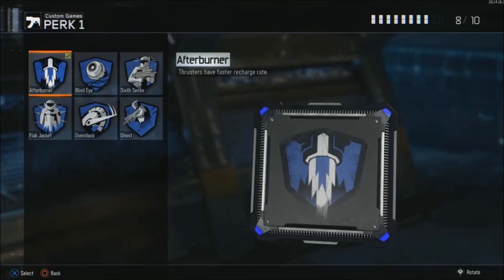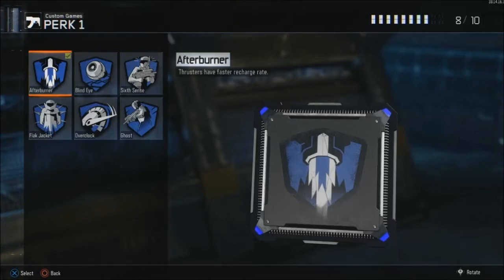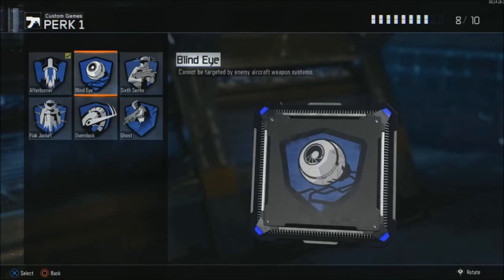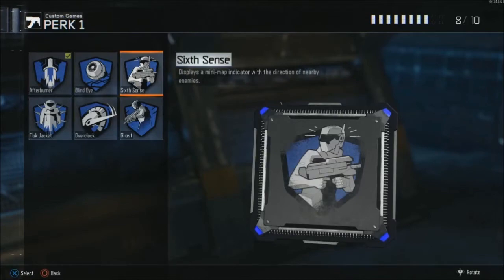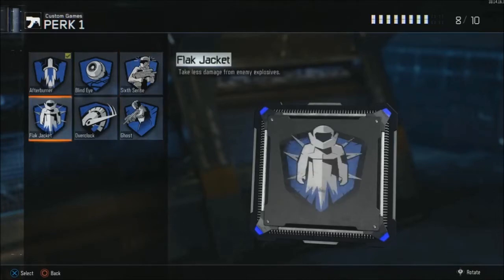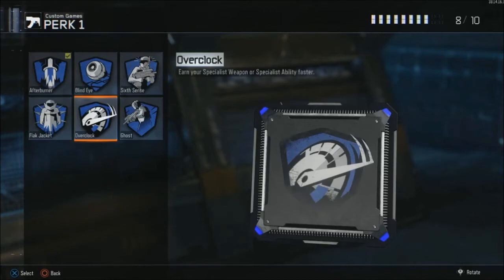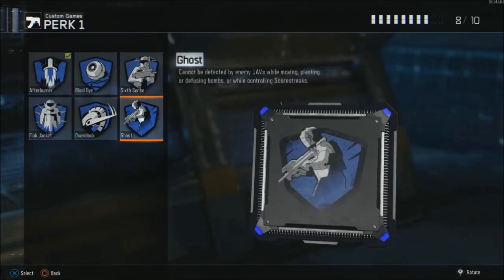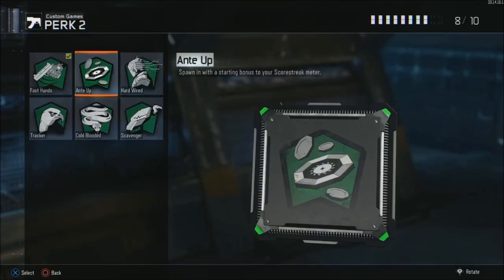Best Perks BO3 - In 1 Minute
Best Perks to use in Black Ops 3 Keepo. Little bit of a different style video here! Make sure if you enjoyed it that you let me know you'd like to see some more of this style! Planning on at least doing the other perk slots but might be able to expand upon it from there. Every little bit helps grow the channel and it's much appreciated!